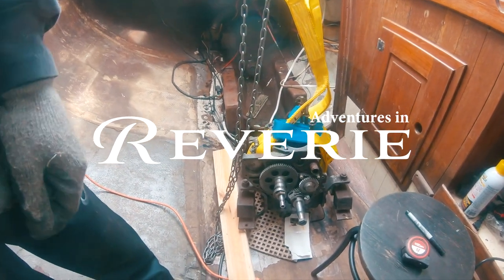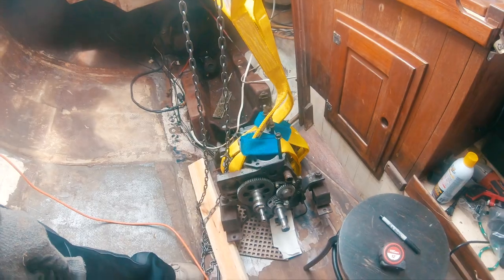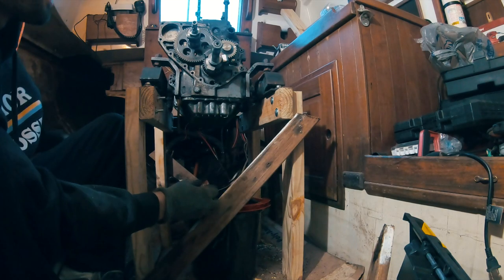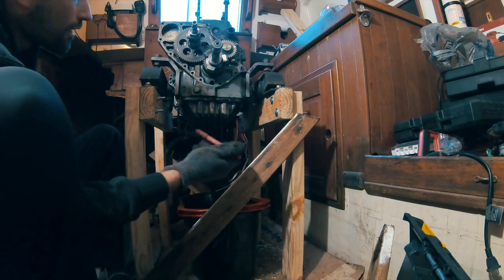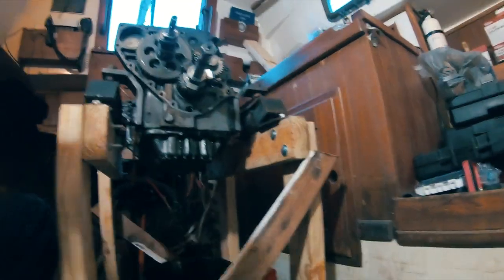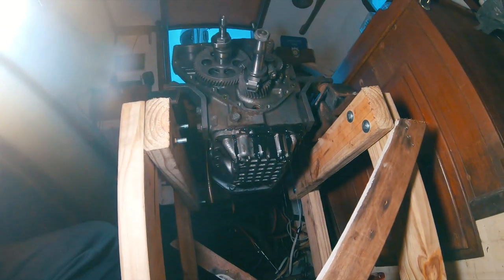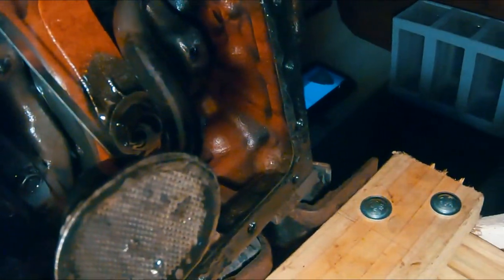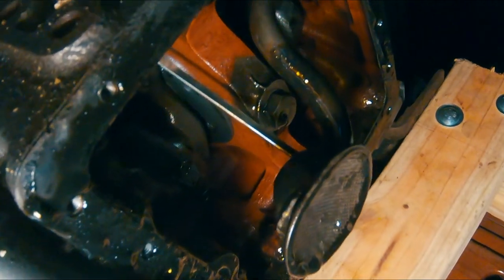Ep. 10: Putting the engine up on the hard, Engine Removal: Part 2 - Refitting Reverie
I make a simple engine stand to make it easier to continue work on the engine. Once up, I am able to remove the oil pan for a look inside the engine.

Reverie is a Southern Cross 28, hull #34

The Southern Cross 28, also called the Gillmer 28, is an American sailboat that was designed by Thomas C. Gillmer and first built in 1978.

"a diminutive sturdy cruiser that is capable of mighty bluewater passages"
   - David Liscio, Sailing Magazine